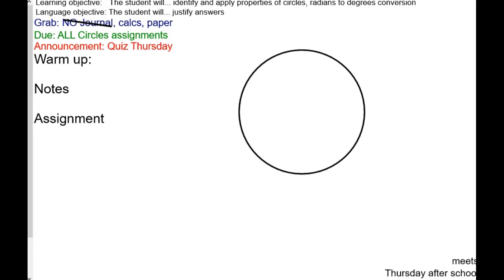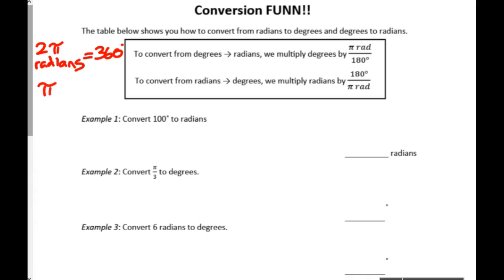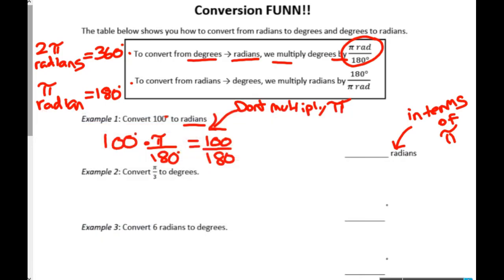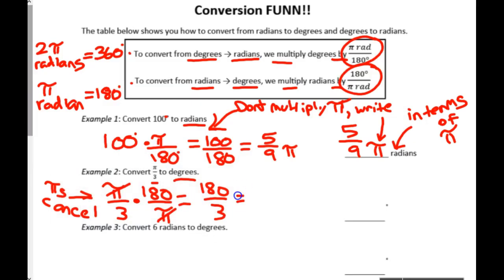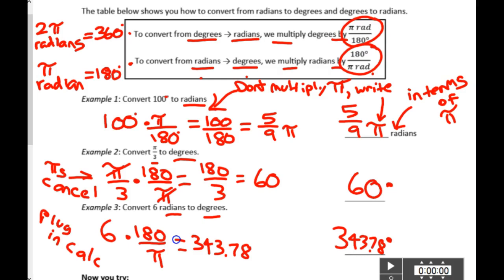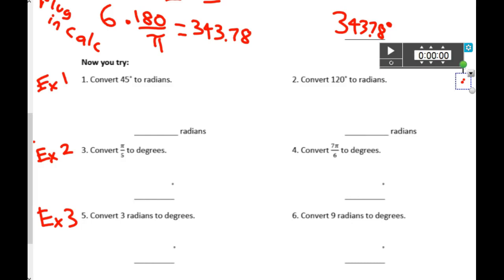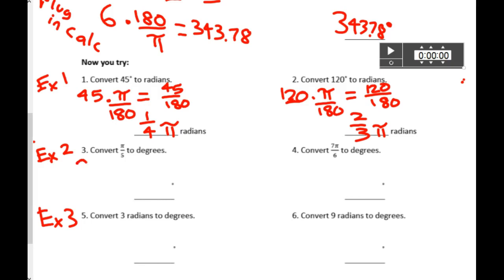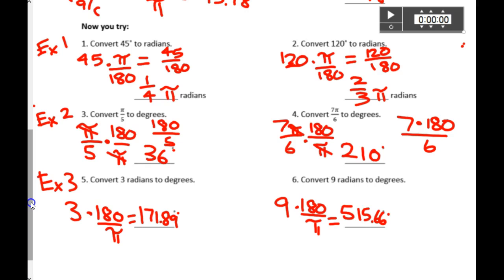5/7/19 Notes Converting Radians to Degrees